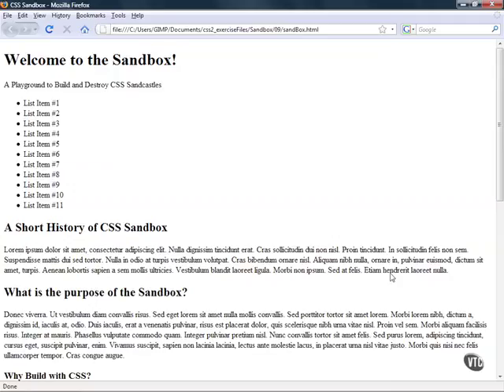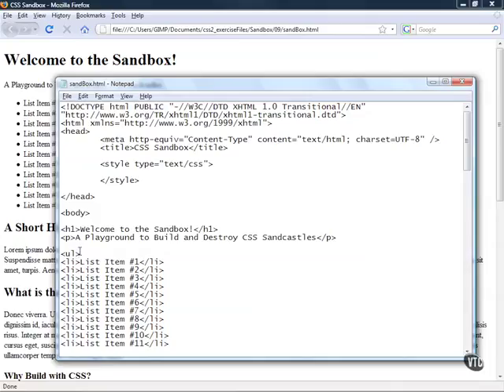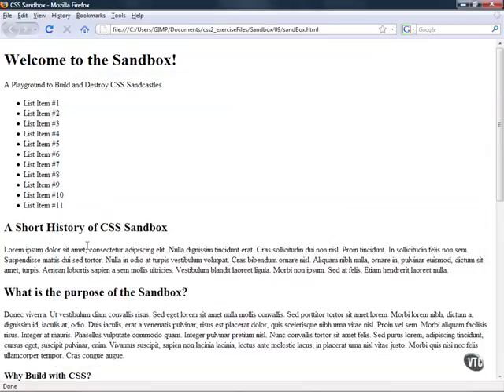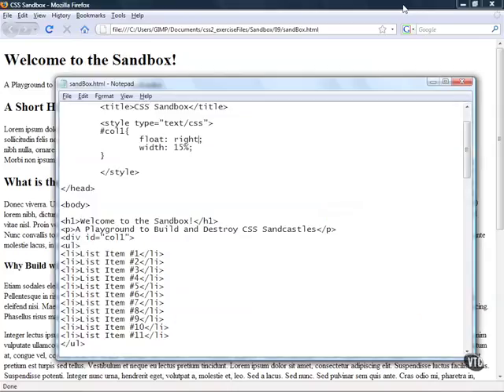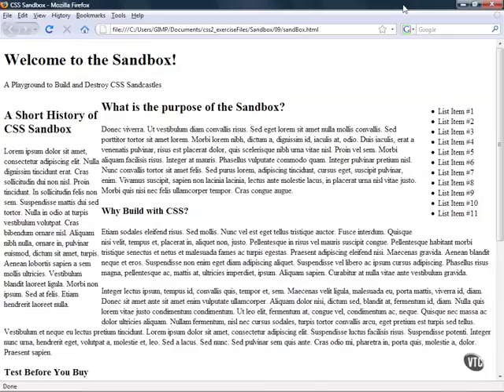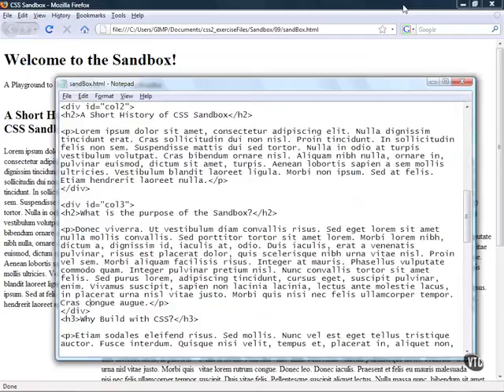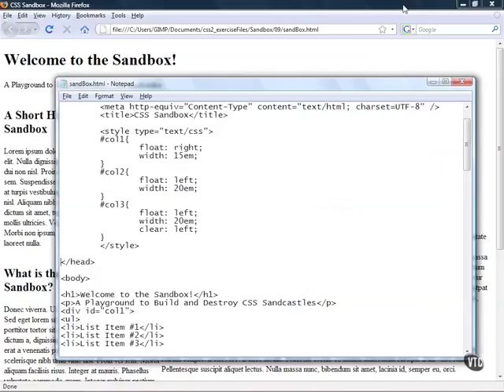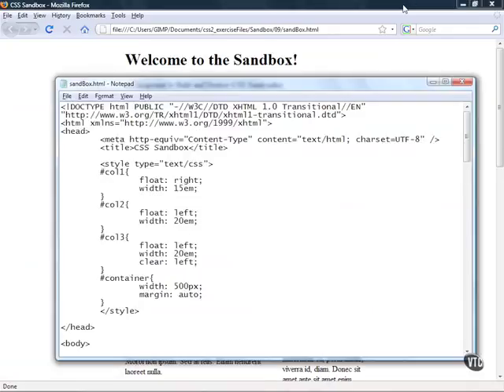CSS 2 & 3 - 9.04 Float Basics (Part 2)